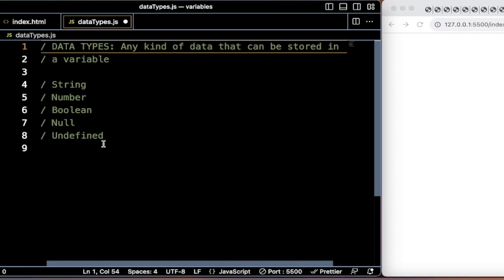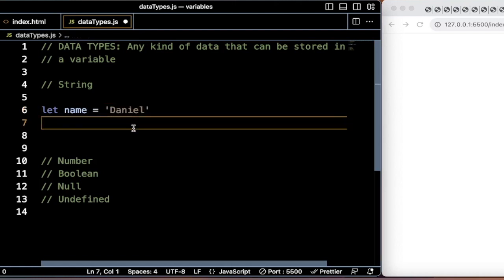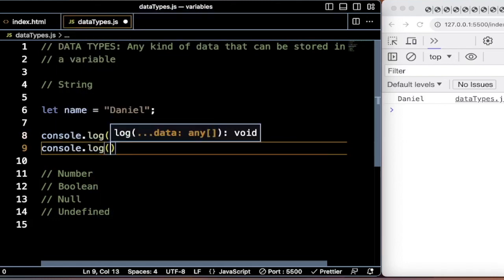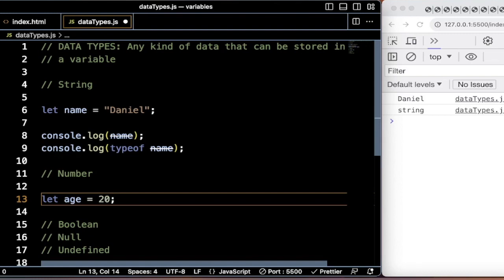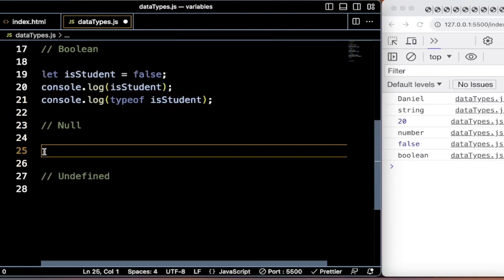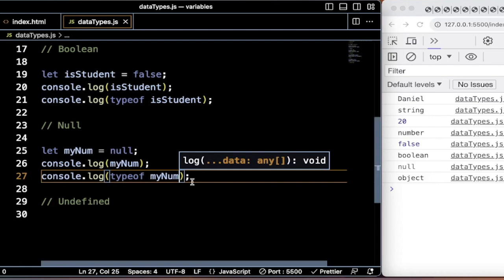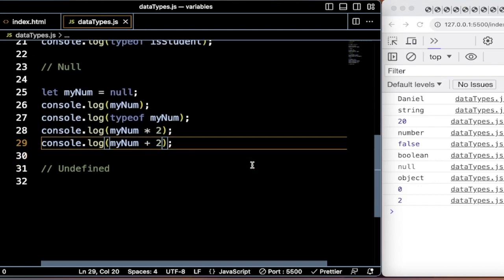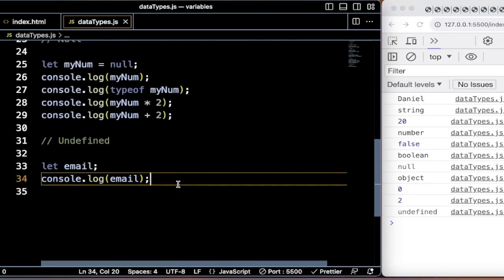Data Types In JavaScript || Session [2] || Tutorials For Beginners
Hello everyone in this tutorial we learn about data types in JavaScript.